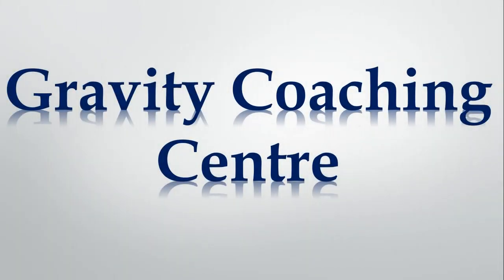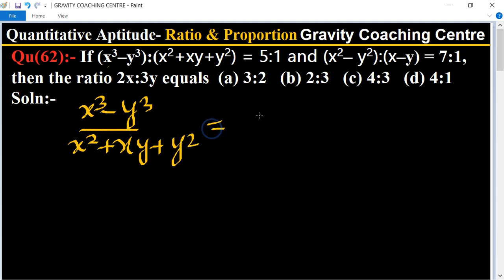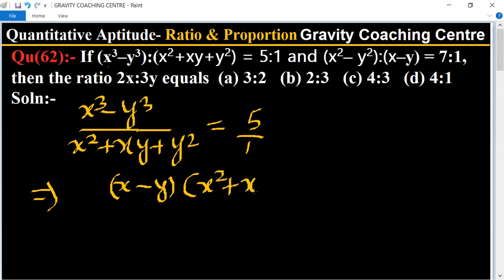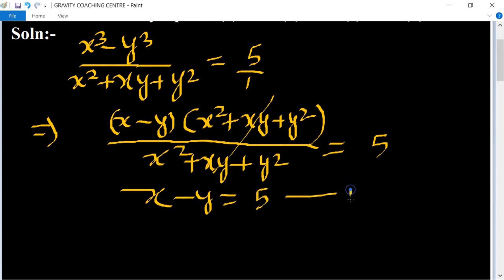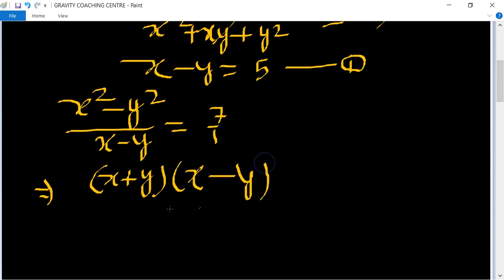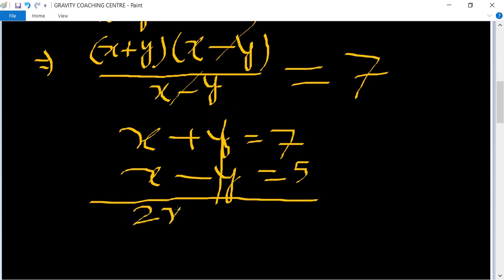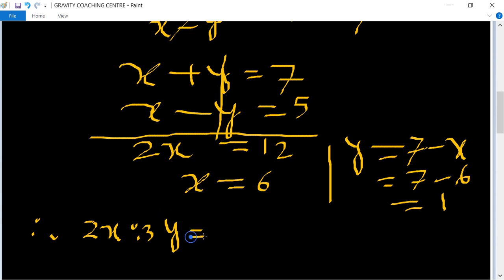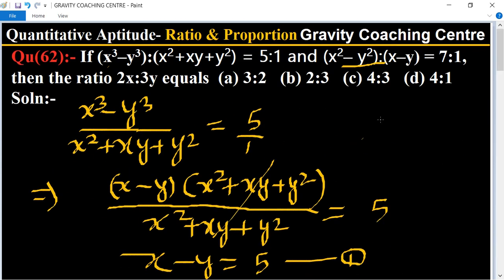Q62 | If (x3–y3):(x2+xy+y2) = 5:1 and (x2– y2):(x–y) = 7:1, then the ratio 2x:3y equals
QUANTITATIVE APTITUDE:-
RATIO AND PROPORTION
Ratio:-
a:b=a/b
Proportion:-
bxc=axd
a:b::c:d
a:b=c:d
a/b=c/d
Properties of Ratio & Proportion:-
(I) Invertendo:-
If a/b=c/d then b/a=d/c.
(II) Alternendo:-
If a/b=c/d then a/c=b/d.
(III) Componendo:-
If a/b=c/d then (a+b)/b=(c+d)/d.

Qu(62):- If (x3–y3):(x2+xy+y2) = 5:1 and (x2– y2):(x–y) = 7:1, then the ratio 2x:3y equals